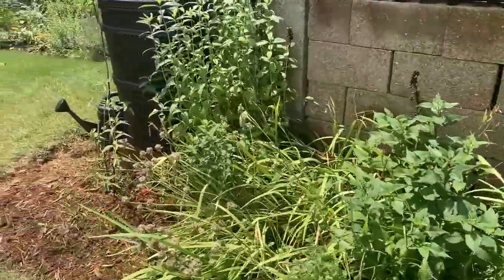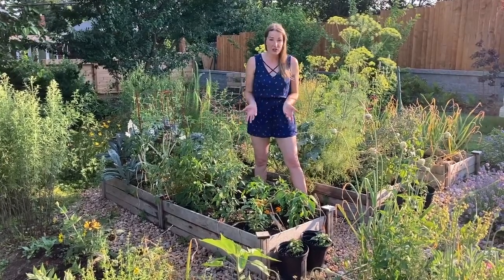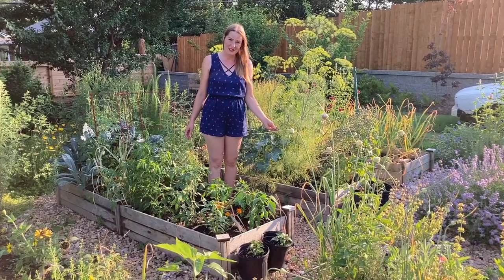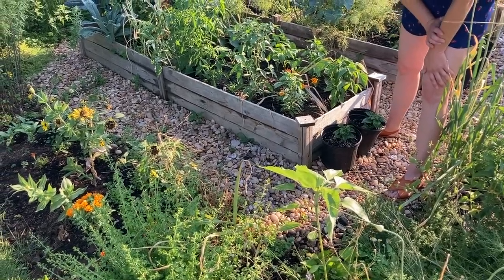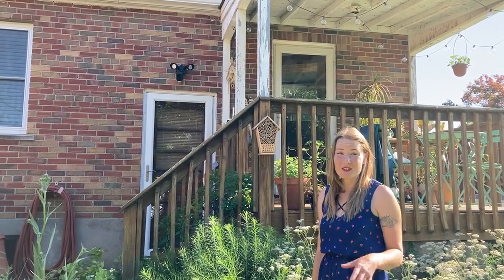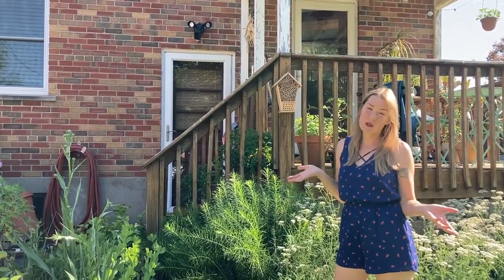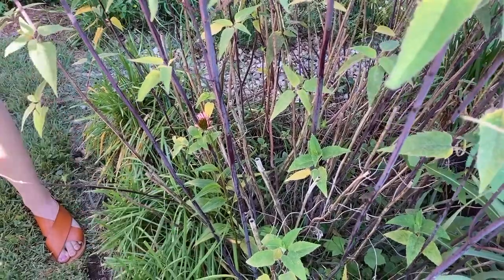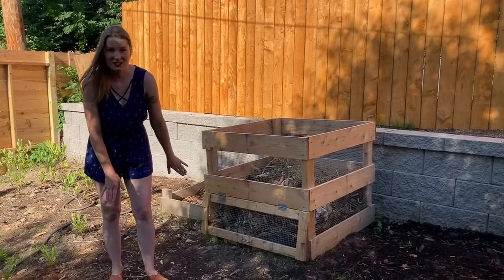StL Garden Hoe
First-time Yard Host Laura Tetley, aka St. Louis Garden Hoe, takes us on a tour of her pollinator friendly food garden.